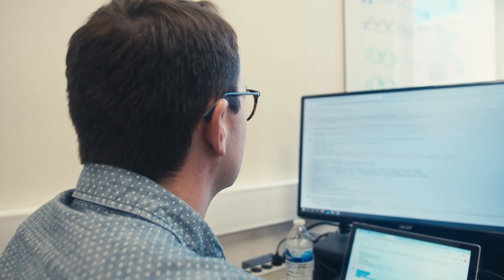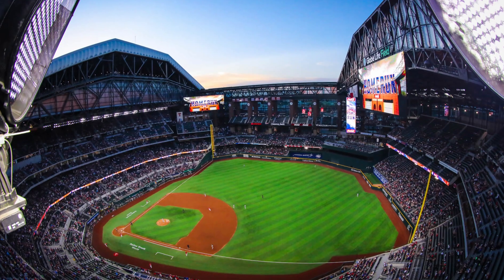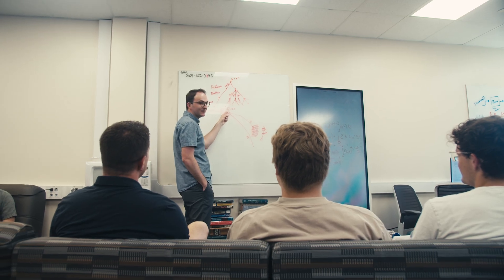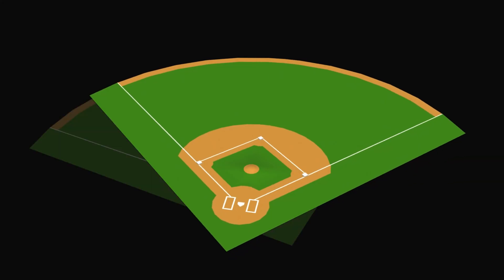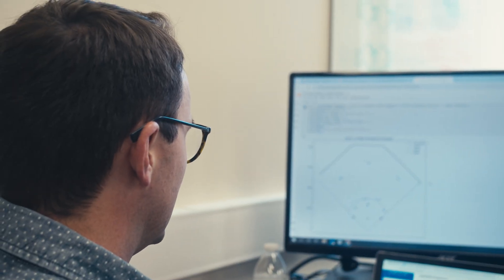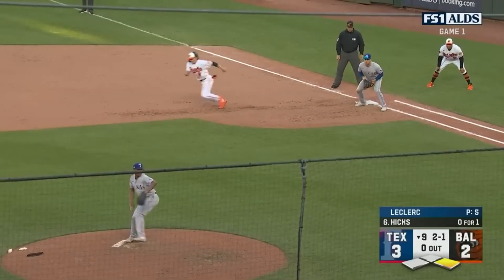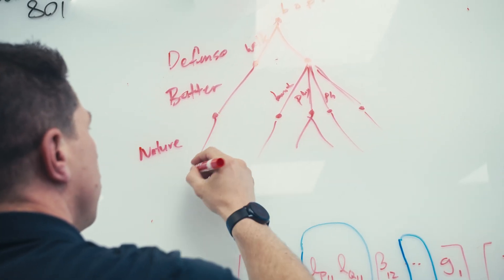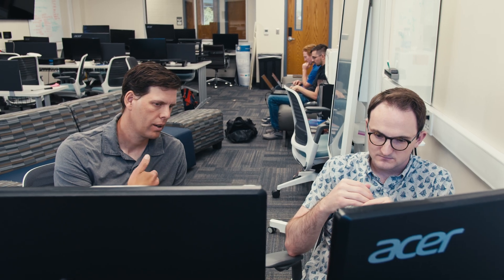BYU CS Student's Research Helps Texas Rangers Win 2023 World Series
Will Melville, a PhD student in the BYU Computer Science Department who works with Dr. Grimsman and Dr. Archibald, wrote a paper titled, "Optimizing Baseball Fielder Positioning with Consideration for Adaptable Hitters."

Melville, who works as an analyst with the Texas Rangers, started this project because of the Rangers desire to strengthen their defense. The Rangers won the World Series in November 2023 using a version of Melville’s model to position their outfielders, and this year they are using the model to position the infielders as well. Melville was presented with a World Series Ring for his contribution.